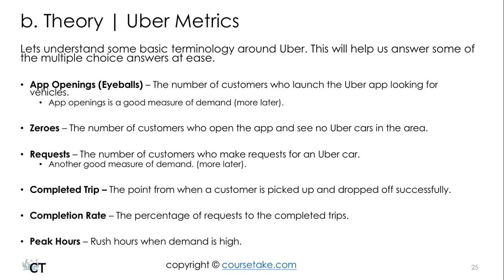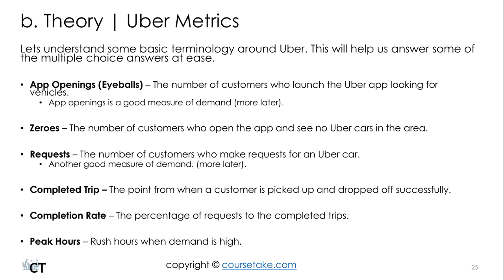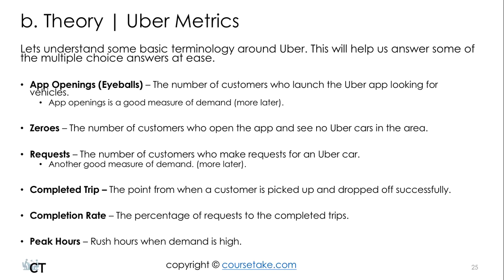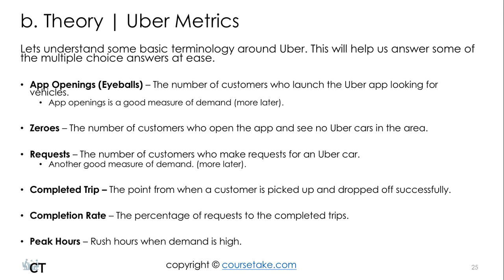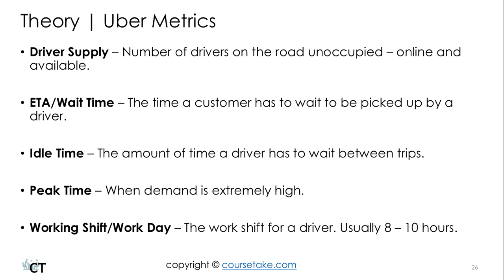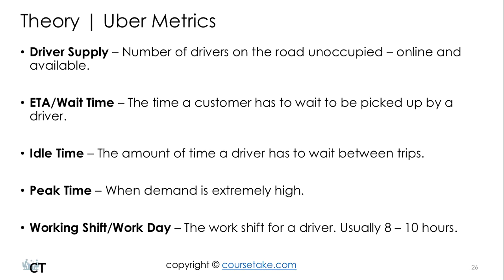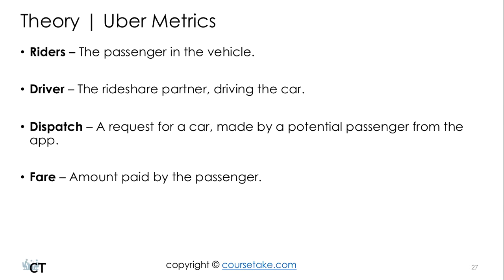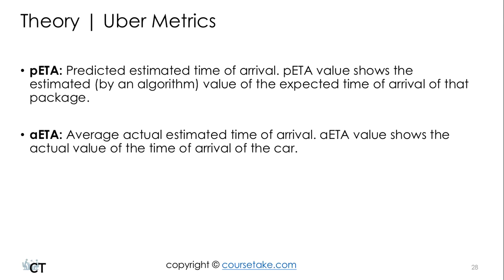Uber Analytics Test - Understanding Uber Metrics